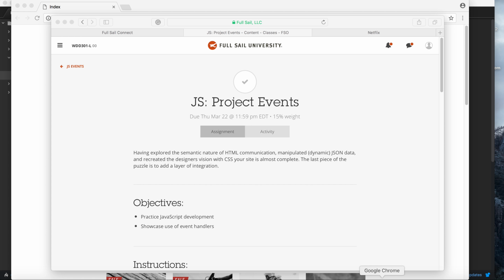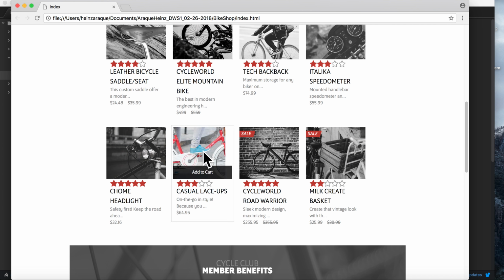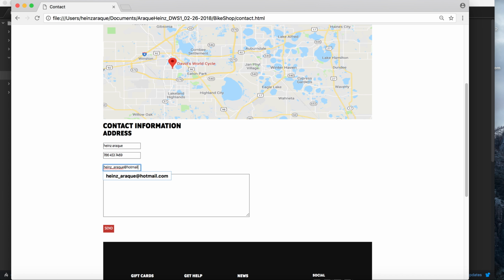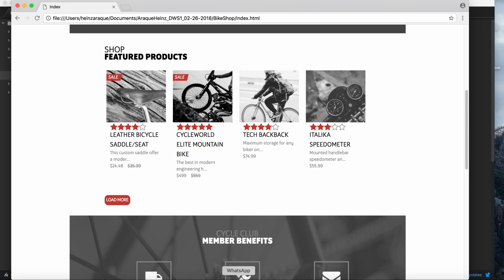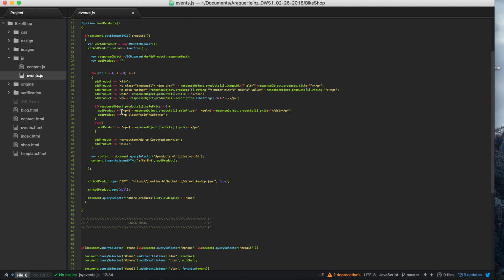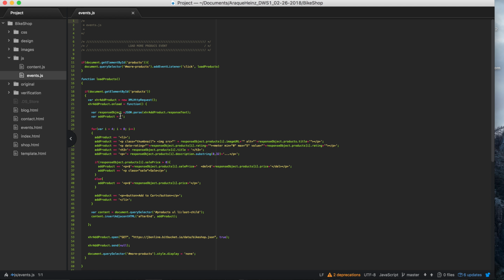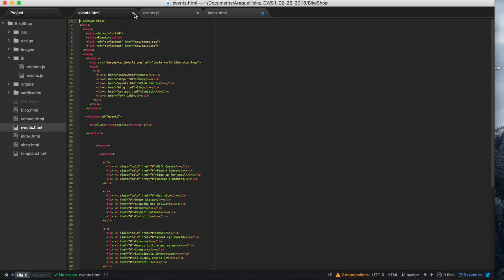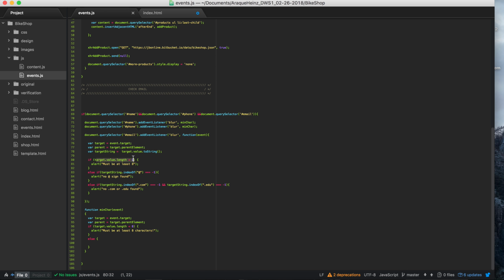AraqueHeinz JS ProjectEvents